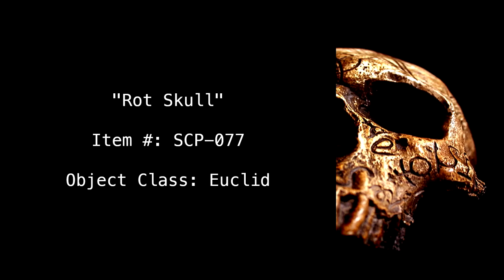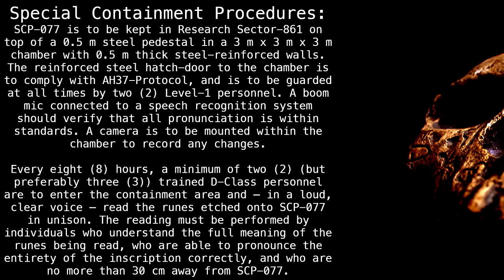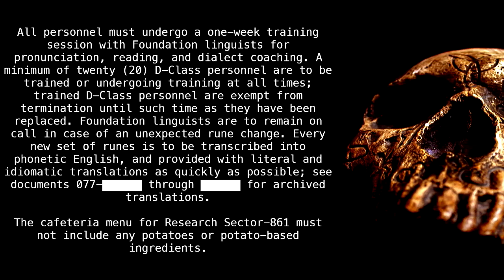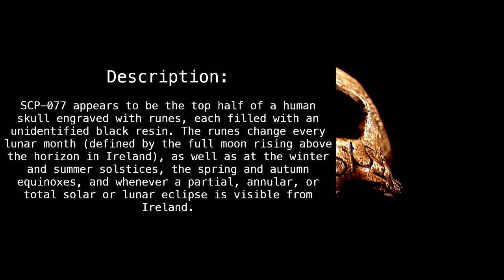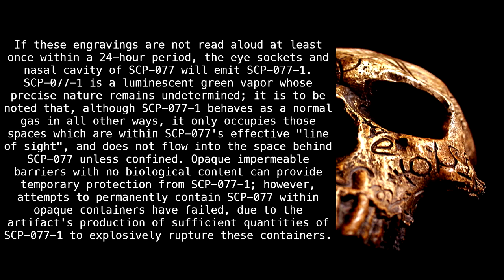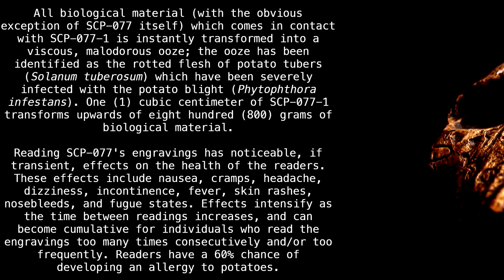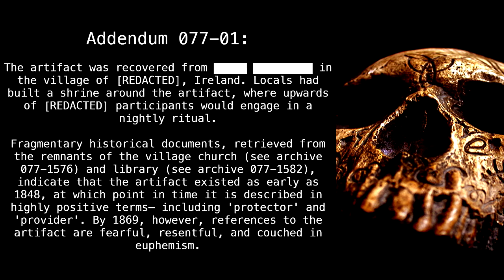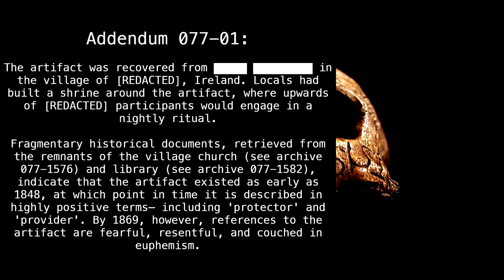SCP-077 "Rot Skull" [SCP Wikidot]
Haha, spud.

Article by "Gabriel Jade".
Rewritten by "Voct".

Sections:
00:00 - Classification
00:11 - Special Containment Procedures
02:19 - Description
05:04 - Addendum